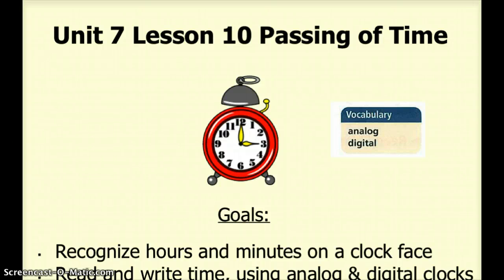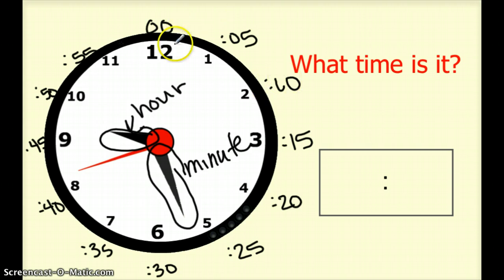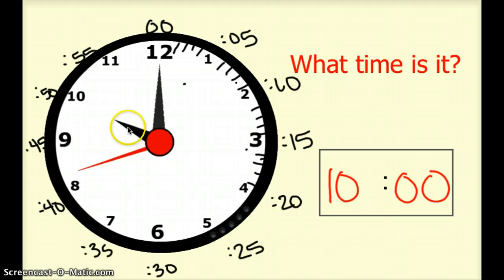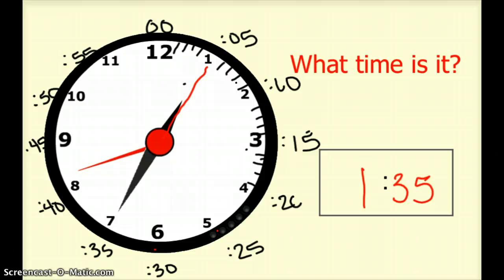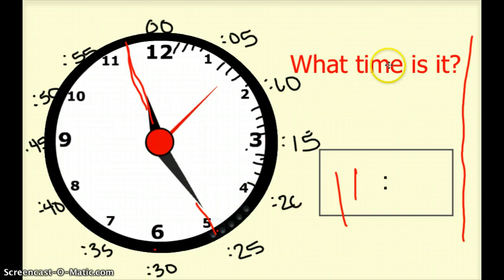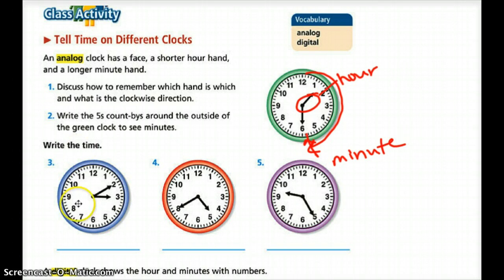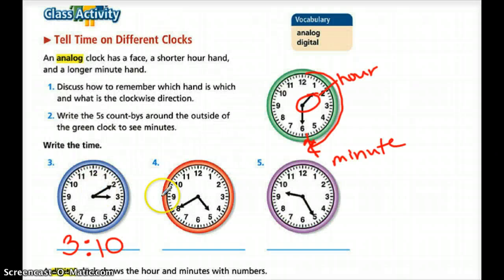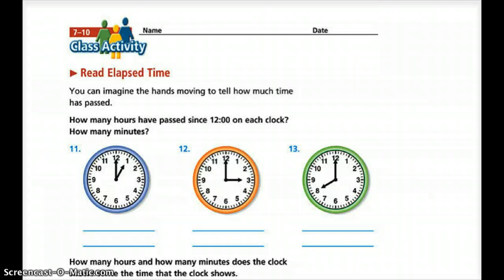Unit 7 lesson 10